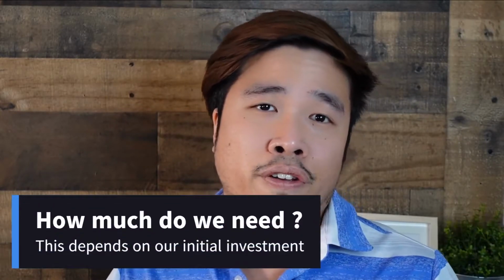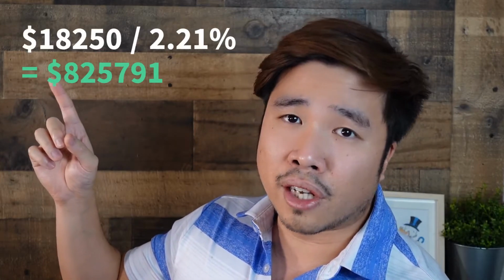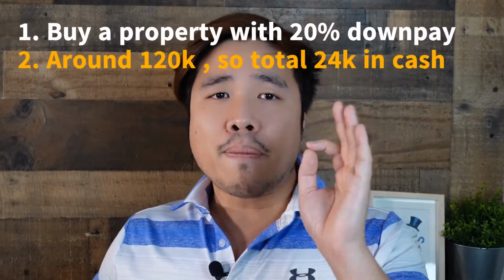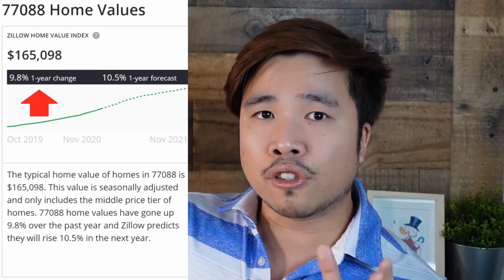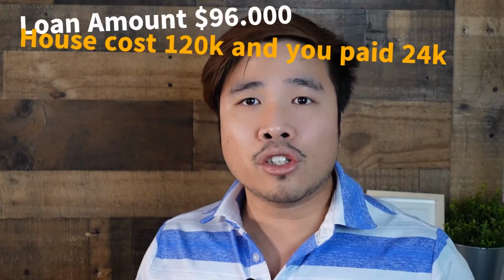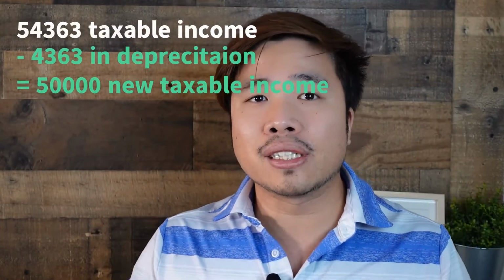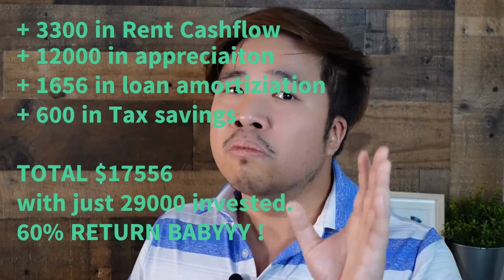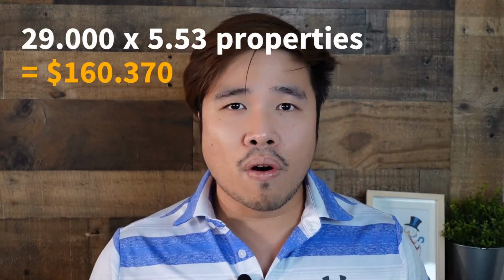how to make 50 dollars per day passively | Passive income with little money explained | Generate now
How to generate passive income explained with a shortcut. Making passive income easily with little money. You will be suprised that it take less what you think.